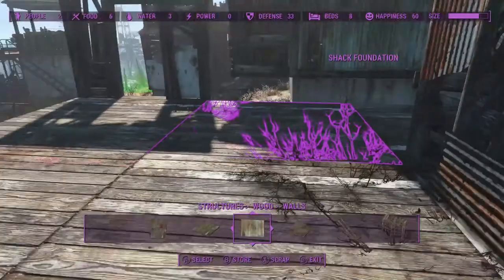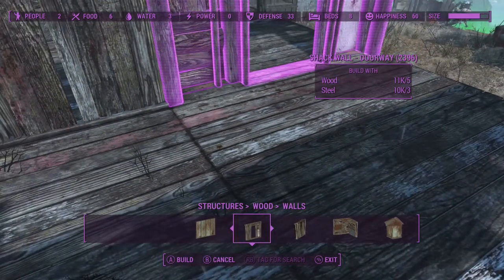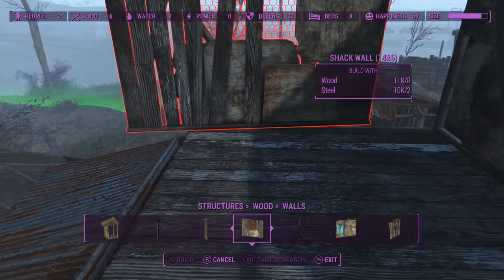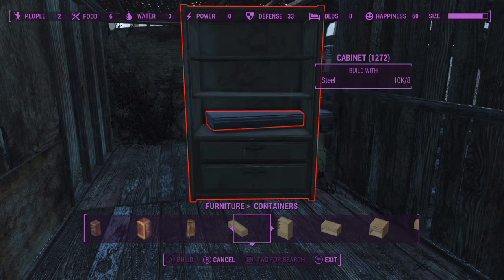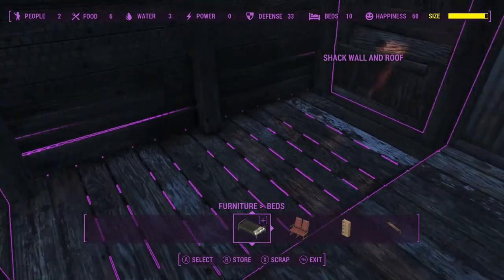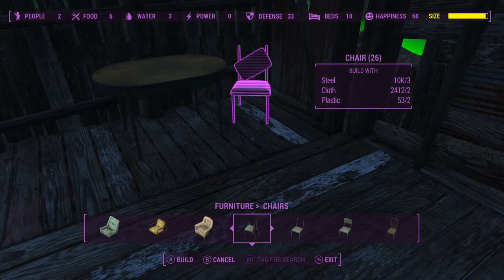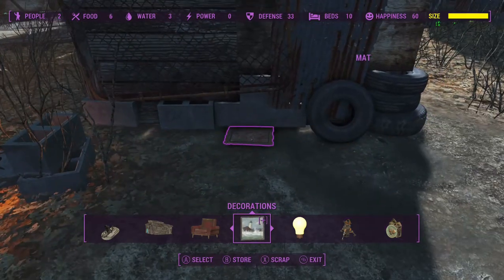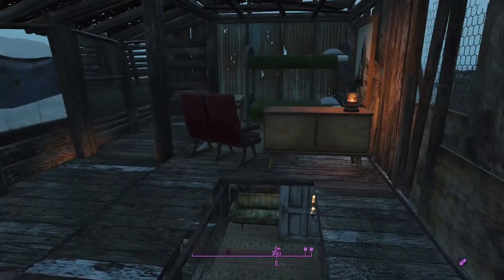Fallout 4 Build Series // Tenpines Bluff // Episode 4: Tenpines General Store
Hey everyone!  Happy Holidays!  We're back in Fallout 4 for more building at Tenpines Bluff.  Enjoy!